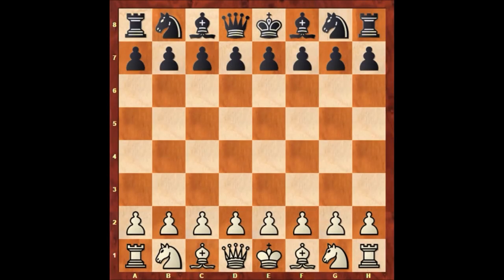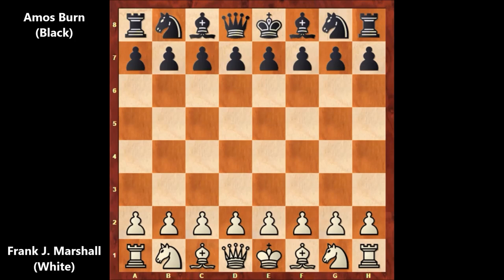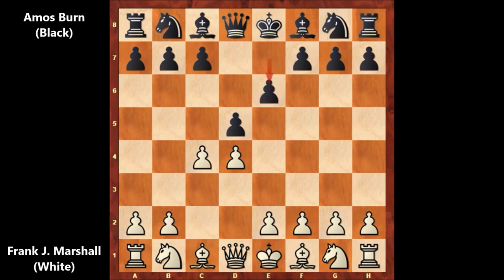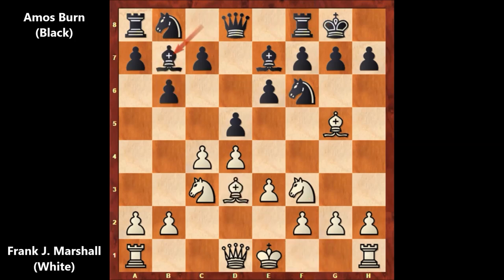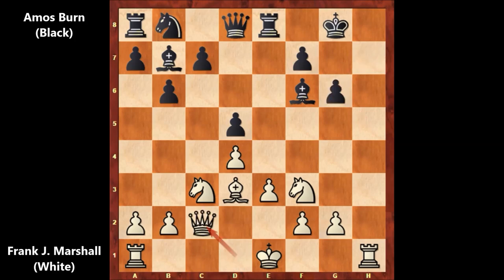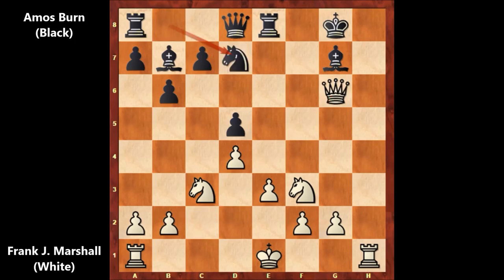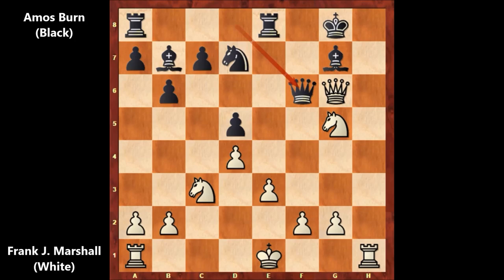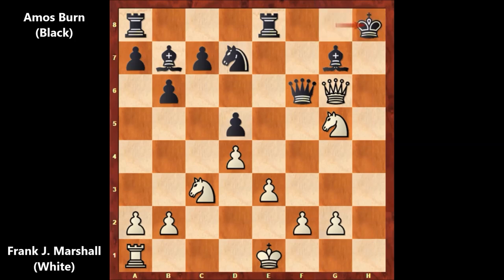Frank James Marshall vs Amos Burn - Paris (1900) #19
Frank James Marshall (White)

Amos Burn (Black)

Paris (1900), Paris FRA, rd 14, Jun-12

Queen's Gambit Declined Modern Variation. Normal Line